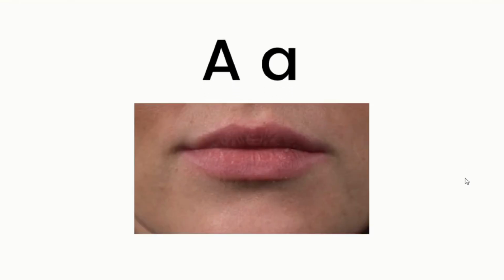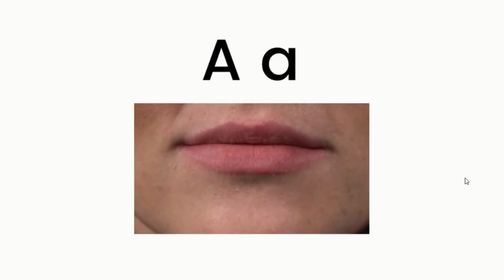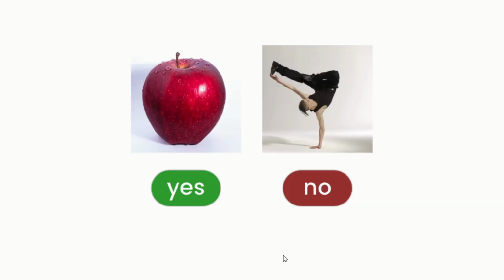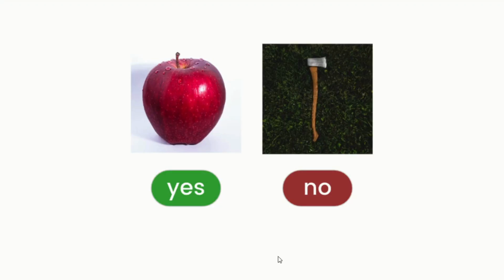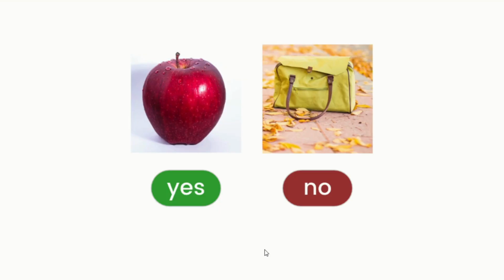Learn English with Me | Lesson 2 (Con) Letter Group 1 | Letter A/a Vowel A/a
សូមអភ័យទោសទុកជាមុនបើសិនជាមានពាក្យពេជ្រនៅត្រង់ចំនុចណាមួយមិនសមរម្យ។